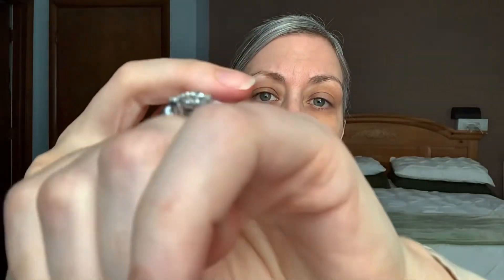Nyx Bare With Me Concealer Serum review demo first impression over 40 makeup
*UPDATE*

My thoughts are about the same for this product. I think you would like it if you don’t have as much to cover as I do.